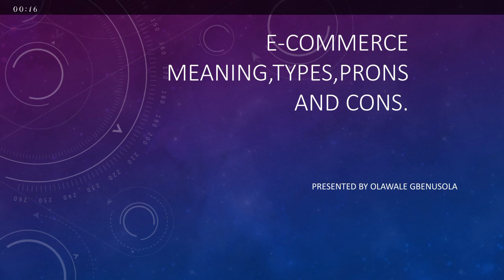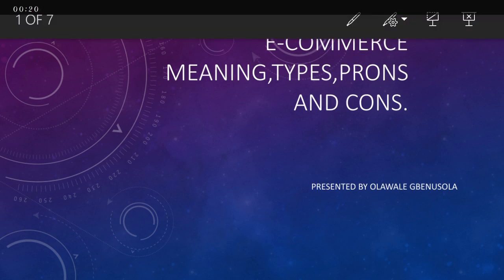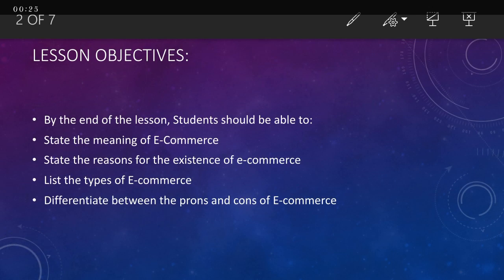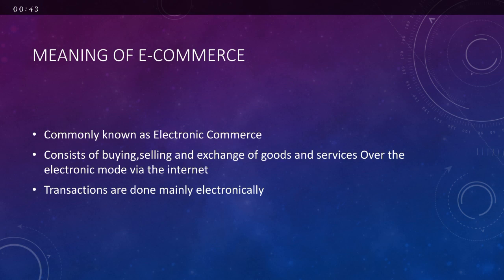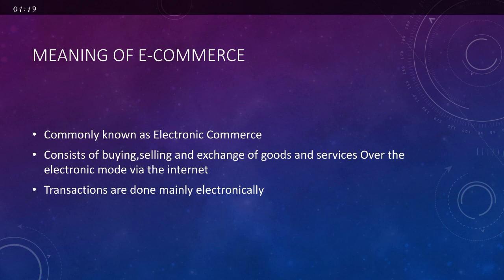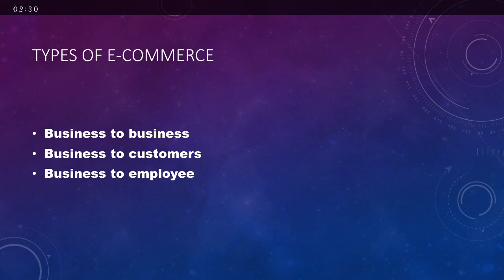E-Commerce by Gbenusola Olawale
Commerce Lesson for Senior Secondary Schools